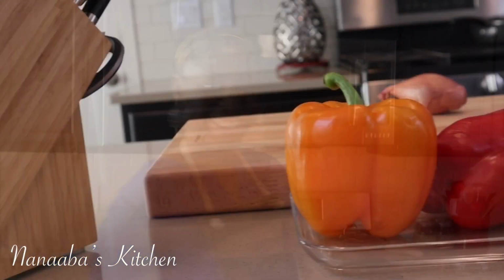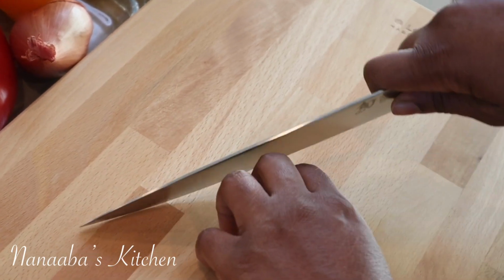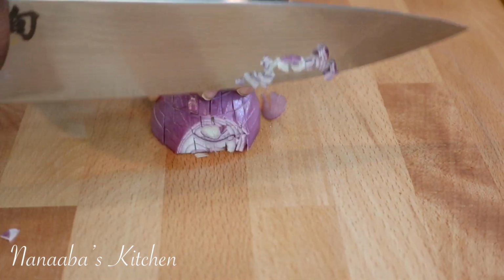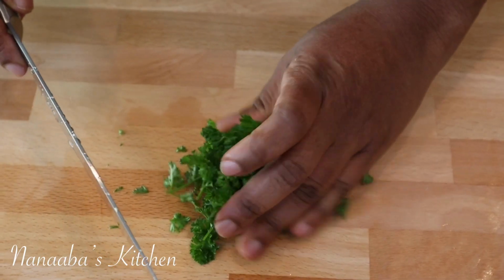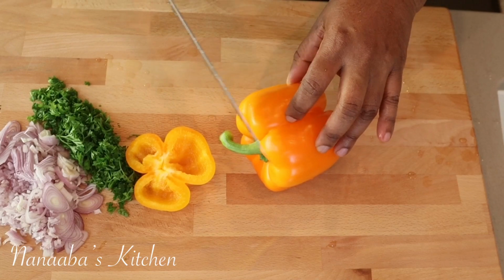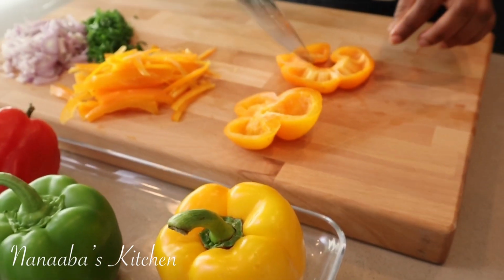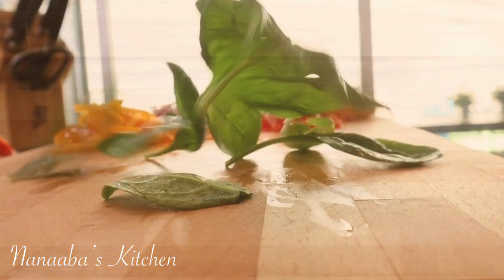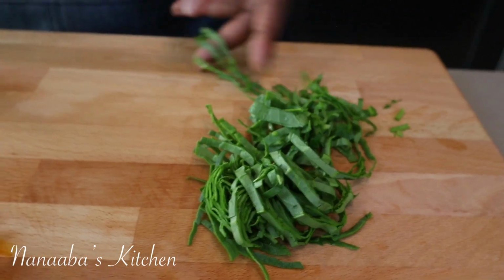6 Basic Knife Skills That Every Beginner Cook Should Master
A chef knife is the ultimate prep knife for all vegetables s, meats, etc.

Useful tools
Shun Classic 8” Chef’s Knife Handcrafted in Japan
Shun Classic Knife Block Set (5-Piece)
Coconut Meat Remover